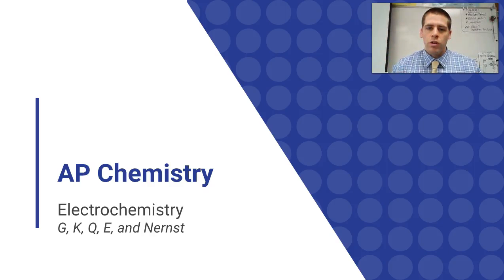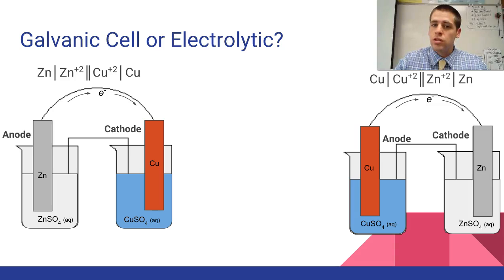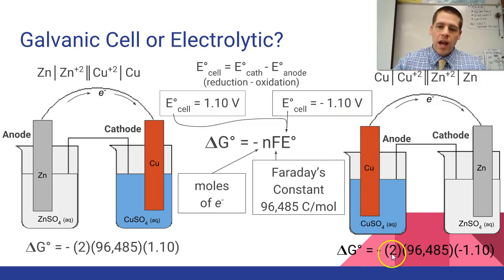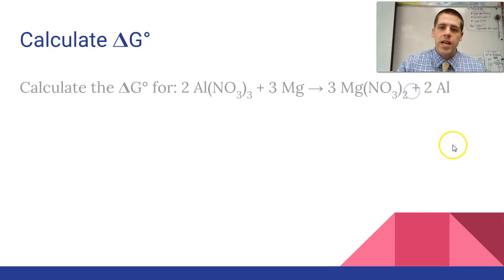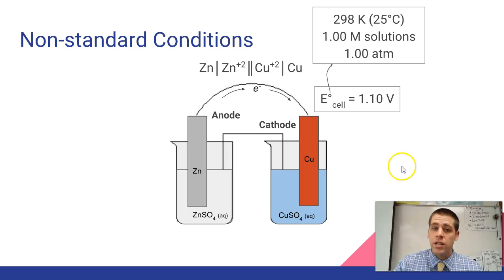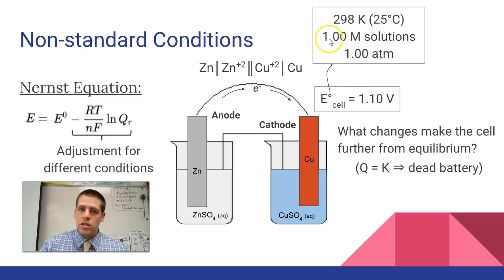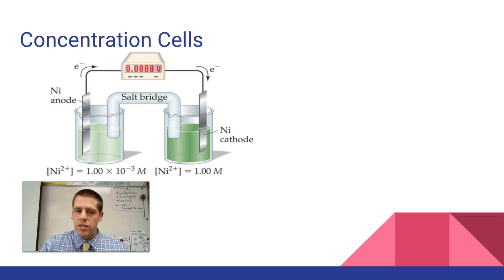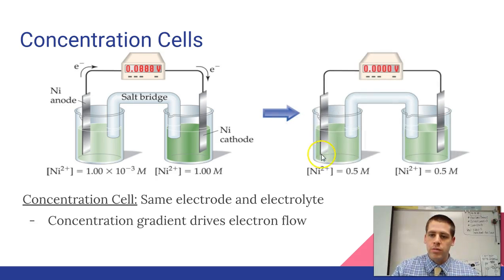9.3 - G, K, Q, E, and Nernst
What happens at non-standard conditions? The Nernst equation, though we don't need to do any calculations with it, allows us to make predictions on how a cell's voltage will change when you're not at standard conditions.